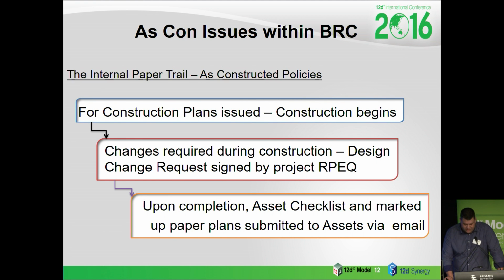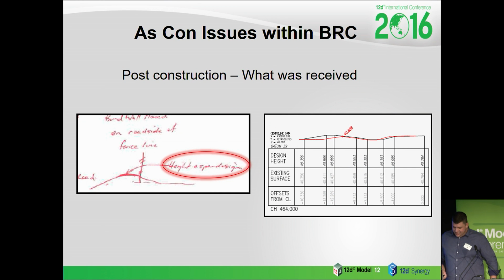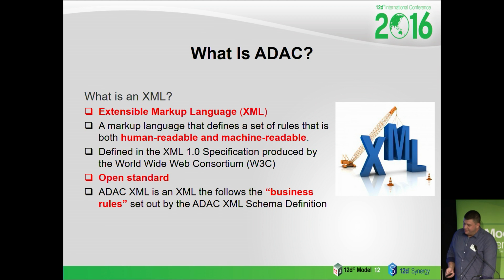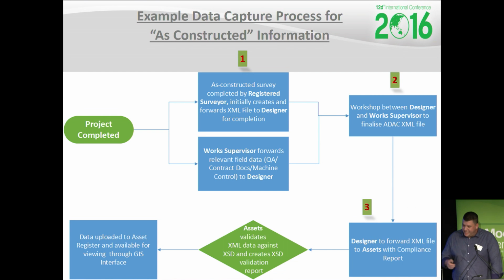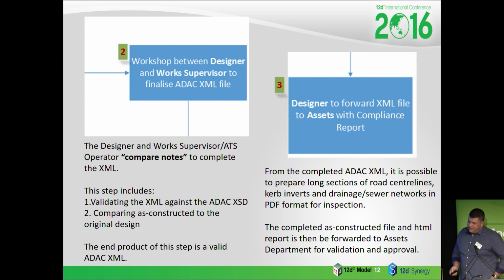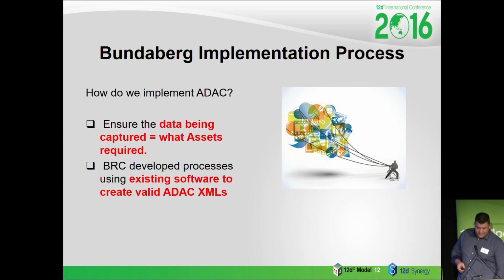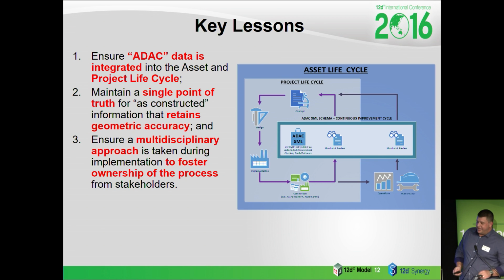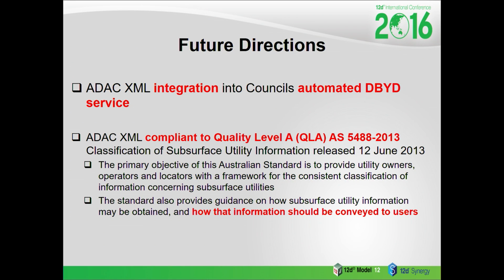ADAC at Bundaberg Regional Council - 12d International Conference 2016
In this Conference talk, Matt Caughley, a Civil Designer with Bundaberg Regional Council, disusses the implementation of ADAC at Council.

Held in Brisbane on 24-26 July, the 12d International Conference 2016 was attended by over 400 people across the three days and two nights. Attendees could attend four rooms of technical talks, case studies, networking sessions and  'Birds of a Feather' sessions.